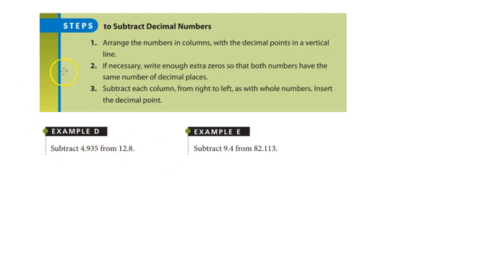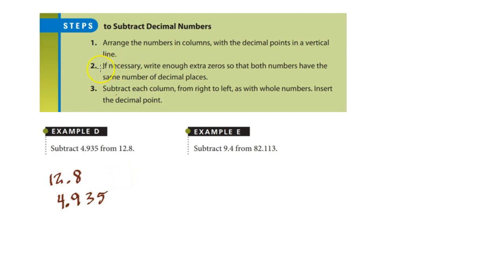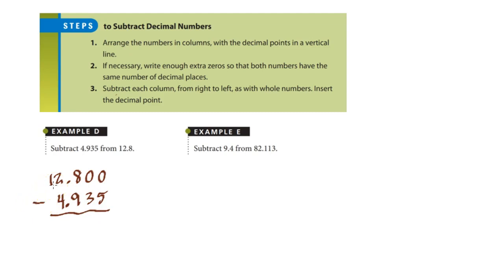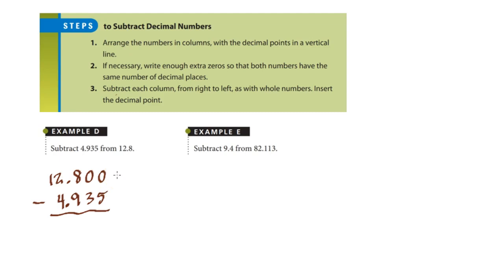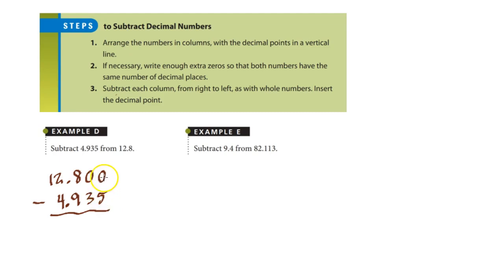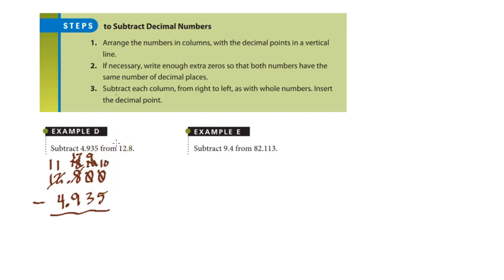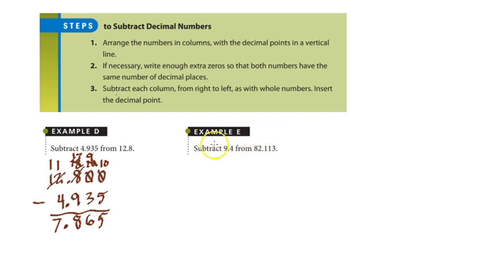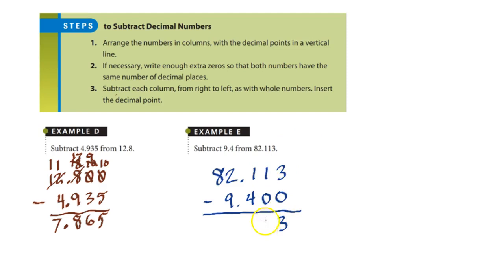Subtracting Decimal Numbers